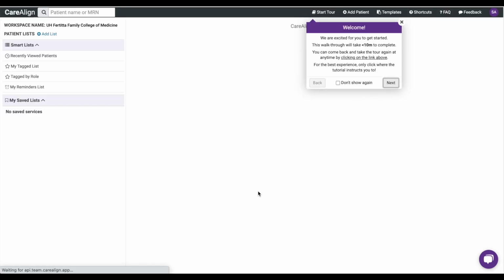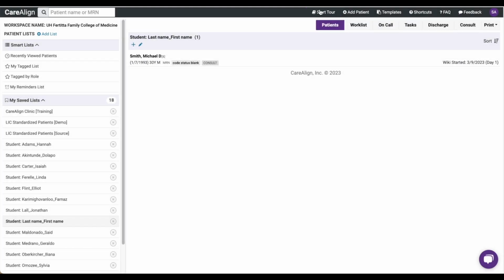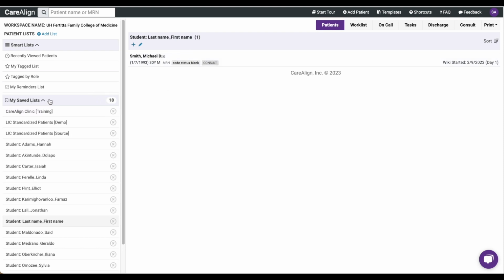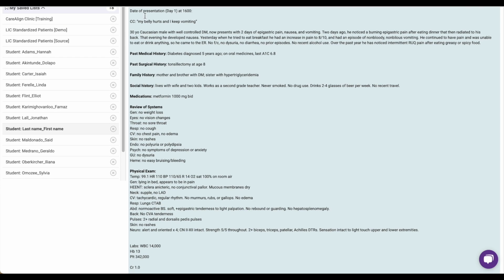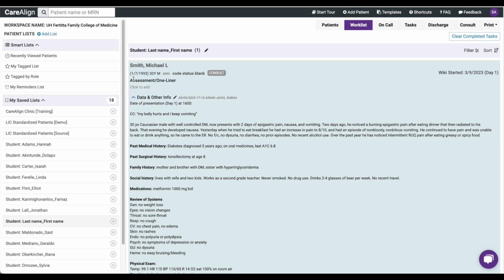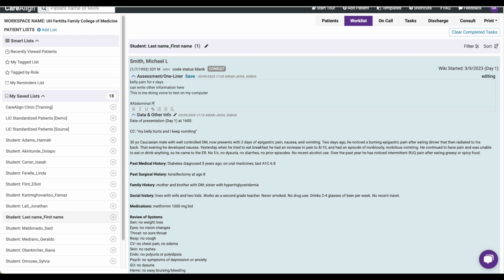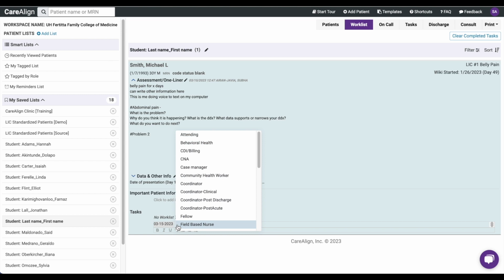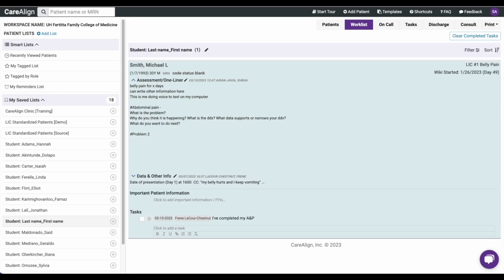CareAlign for Med School SPs - Part1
0:00 Introduction
0:37 Add Personal List
1:27 Worklist View to Review Patient History
1:45 Write Assessment/Plan
2:45 Create Task for Preceptor